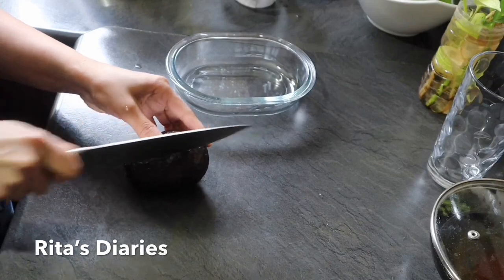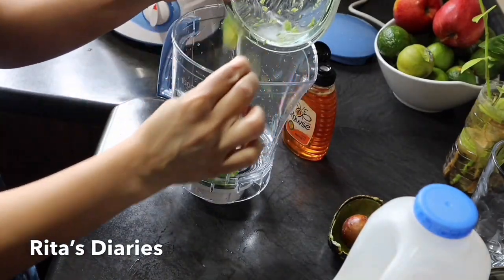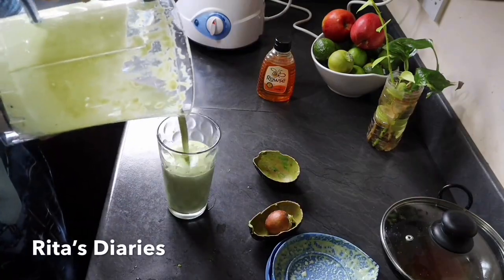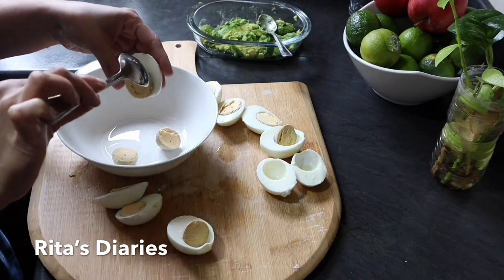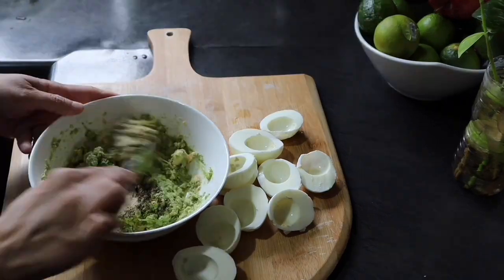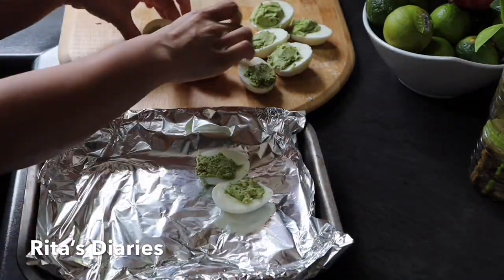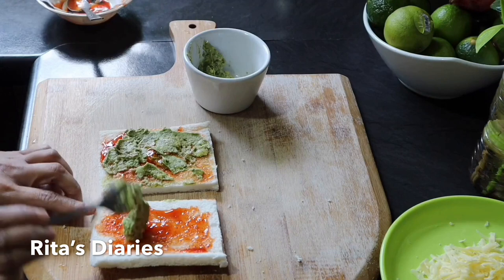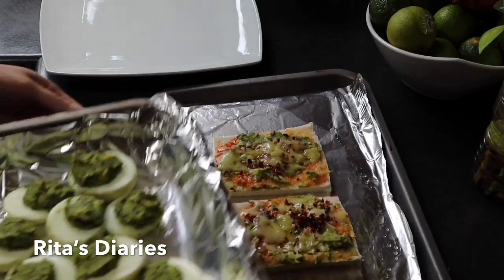#35 || Easy And Delicious Avocado Recipes || Easy & Healthy Avocado Recipes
Easy And Delicious Avocado Recipes
Easy & Healthy Avocado Recipes
Indian mom
Indian vlogger

TubeBuddy is a FREE browser extension & mobile app that integrates directly into YouTube to help you run your channel with ease.

Top Videos

Tesla Model 3 drive in UK Roads # Best Electric car in the World # Zero Emission car in the World

avocado fruit
ripe avocado
smashed avocado
frozen avocado
avocado vegan
grilled avocado
avocado keto
types of avocados
fuerte avocado
avocado not vegan
avocado diet
avocado online
avocado varieties
green avocado
giant avocado
brown avocado
easycooking,
food videos,
food recipe,
tasty food,
art of cooking,
food preparation,
easy recipes,
kerala style,
kitchen tips,
cooking videos,
how to
avocado day
overripe avocado
avocado saver
avocado milk
avocado for skin
avocado farm
eating avocado
avocado a day
tesco avocado
an avocado a day
avocado health
green skin avocado
cooked avocado
raw avocado
avocado toast healthy
eating an avocado a day
cutting avocado
avocado food
avocado healthy
different types of avocados
sliced avocado
best avocado
costco avocado
perfect avocado
my avocado
asda avocado
avocado and milk